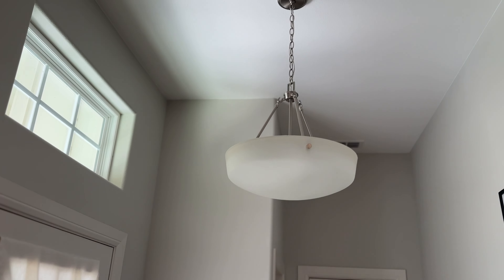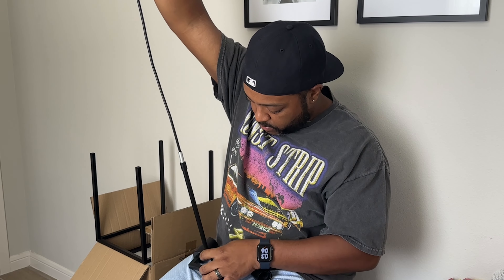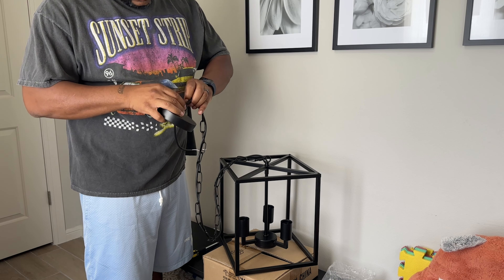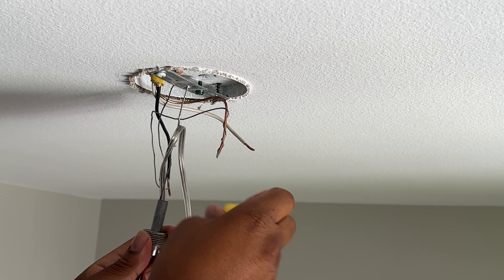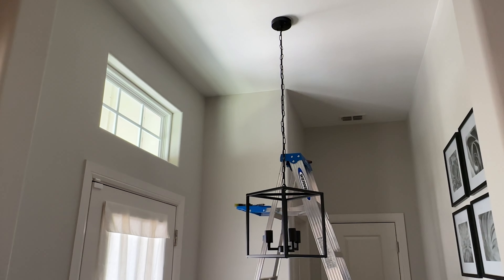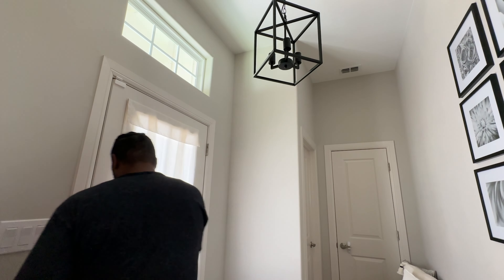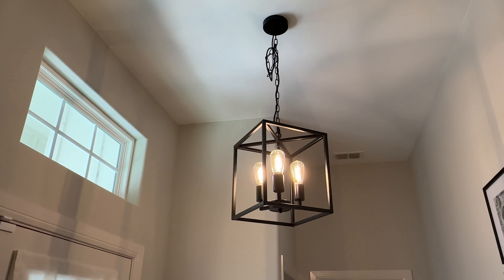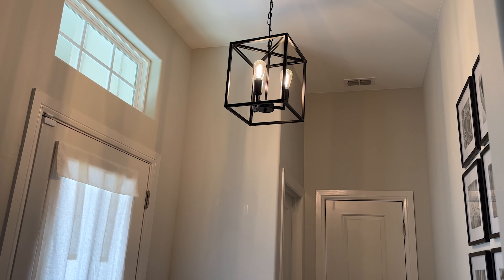How to Install Light Fixture | Entryway Light Installation and Update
This week I am installing Industriallighting that I got from amazon to improve my entrywaydecor in my farmhouse. Me and my wife have planned to replace the lighting throughout my for sometime now, since our original lighting left a lot to be desired, so that project started in my entry way today. I found this Industrial Chandelier style light on Amazon and thought this would instantly improve the look of the entryway .

In todays video I’ll show you how the light assembles, how to properly uninstall your current light, and HowToInstall the new LightFixture quickly and safely.

Here is a link to the light from the video…

Lightbulbs as well…